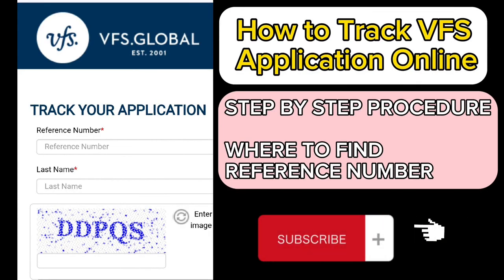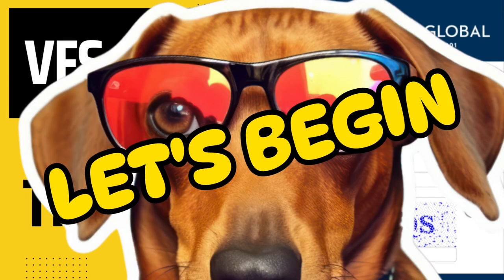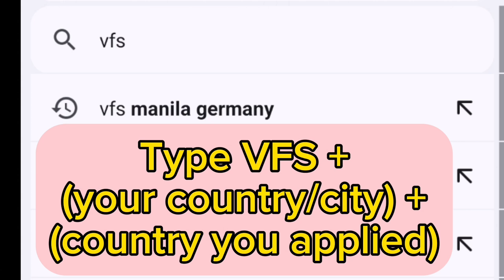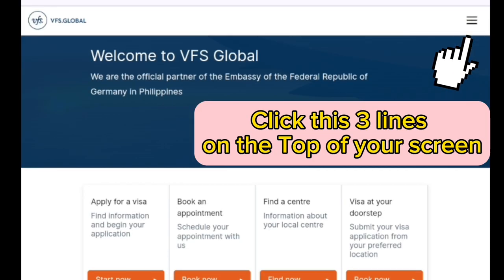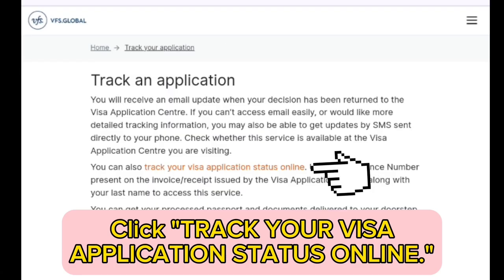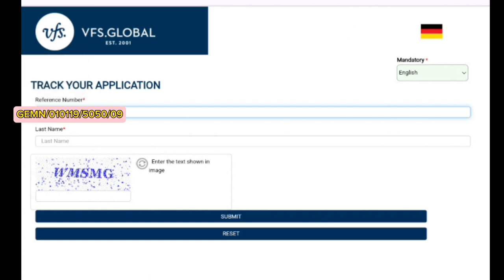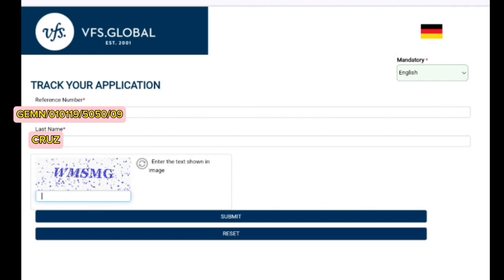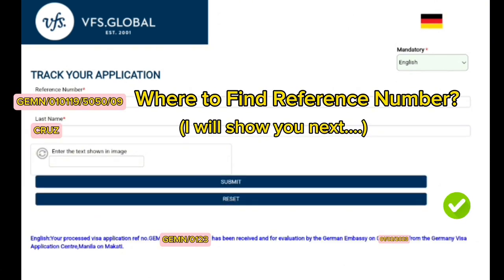How to track VFS GLOBAL VISA APPLICATION ONLINE | Step by Step procedure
Hi guys this is how I track my VFS APPLICATION ONLINE.

👉Use Cellphone or computer
👉Go to Google Chrome
👉Type VFS(space)Country/City(space)VIsaCountry You Applied
example: Vfs Manila Germany
👉Click the First Result Shown
👉Click the 3 lines on the top of the screen
👉Click the Red Highlighted words
👉you will notice a flag on the top of your screen make sure it is the same as the country you want to visit. If it is not the same you made the wrong inputs.
👉Put your Reference Number and your last name on the box also the code appear on the verification box and
👉click submit

WHERE TO FIND REFERENCE NUMBER?
👉 Look your Receipts that the VFS Global team gave you.
👉there should be a Courier Receipt like LBC Courier and look at the back of that receipt and you will see a rectangle sticker attached on it (with barcode).
👉Your reference number is at the bottom of the barcode. you copy that and type it on the Reference Number asking on the System

Tagalog

makikita po ang Reference Number na Hinihingi ng VFS global system sa Likod ng Courier recept(LBC)
Nasa ilalim po iyon ng Barcode.

Magcomment po kayo kung meron po kayo katanungan 😊
please no Bashing po ✌️